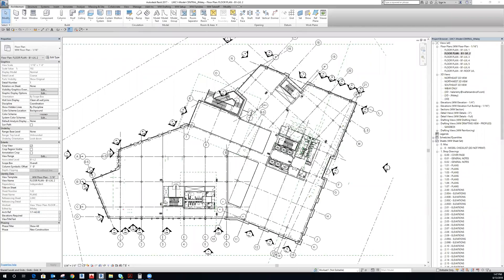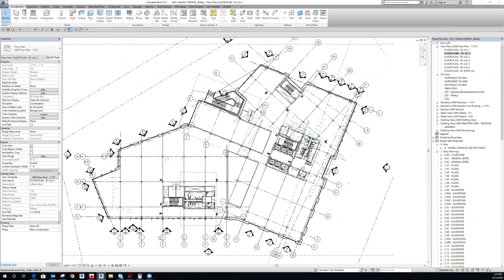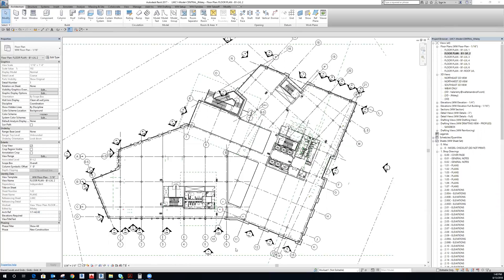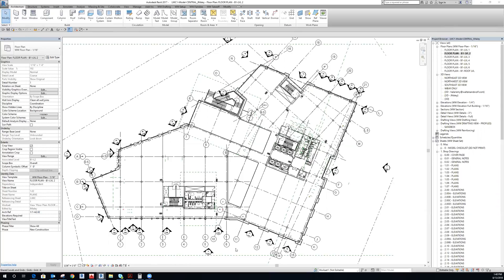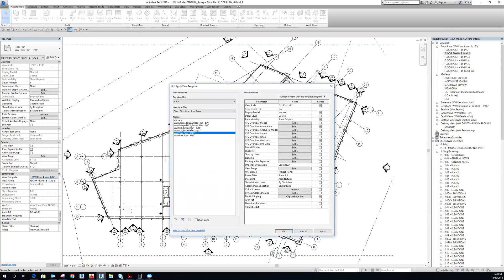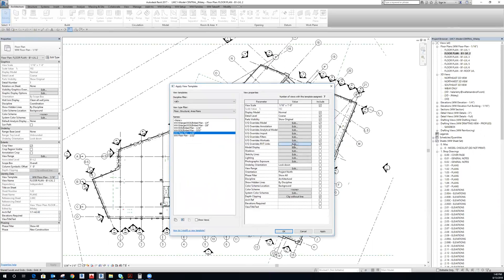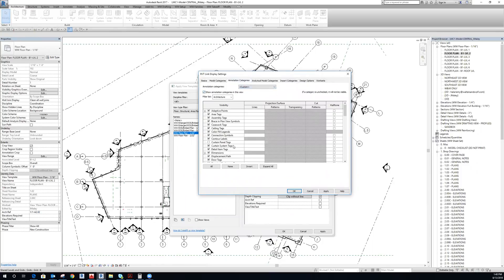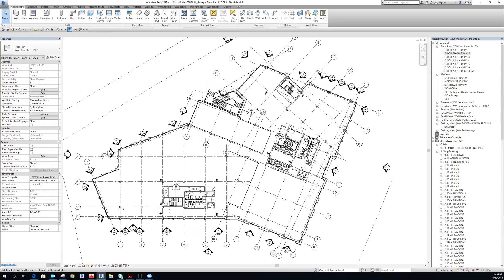Hiding Arch annotations in Revit - jmaley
How to hide annotations from linked revit models in revit views by using custom view template settings.